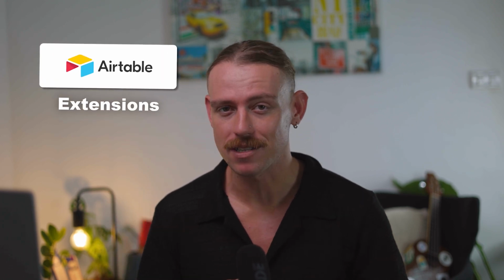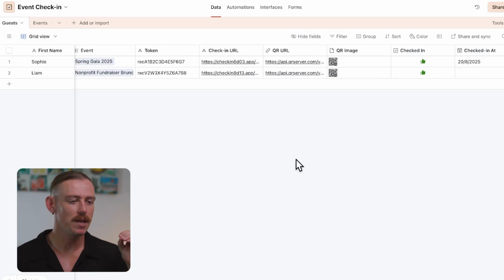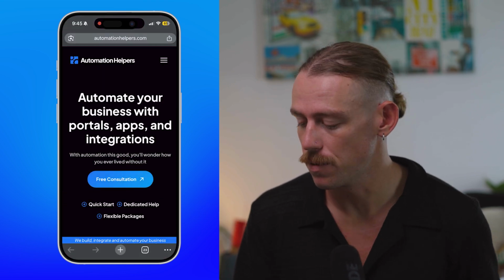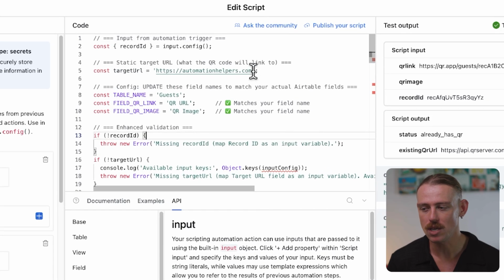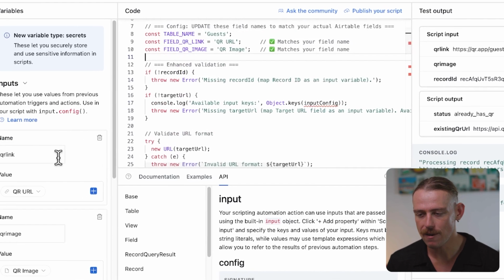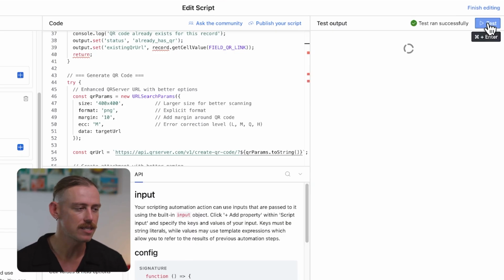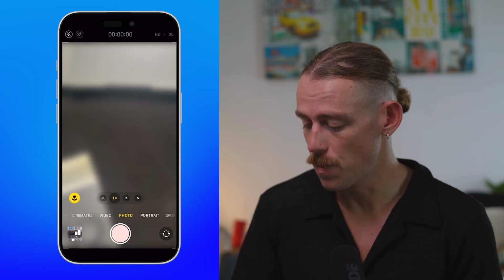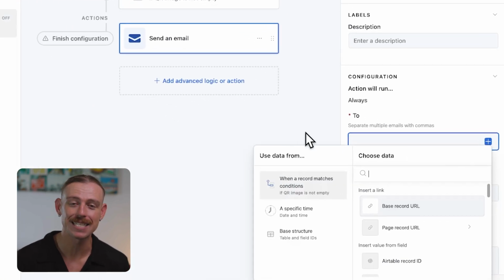Automatically Generate QR Codes in Airtable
Looking for an easy way to generate QR codes directly from Airtable?
Or unsure how to generate QR Codes in Airtable?

In this video, Alex breaks down a simple, effective no-code solution for creating dynamic QR codes using your Airtable base. Whether you're managing inventory, organizing events, or streamlining asset tracking, this tutorial will walk you through the step-by-step setup—no coding required!

You'll learn how to automatically generate QR codes for any record in your Airtable database and how to integrate them into automations and reporting. This is a powerful tool to help you enhance data accessibility, improve team collaboration, and boost operational efficiency.

Timestamps:
00:00 – Why QR Codes in Airtable
01:00 – QR Code Airtable Extensions
01:45 – Automating QR Code Generation
05:30 – Testing the Automation
06:30 – Adding Dynamic URLs
07:10 – Sending QR Codes via Email
07:40 – Wrapping Up & Next Steps